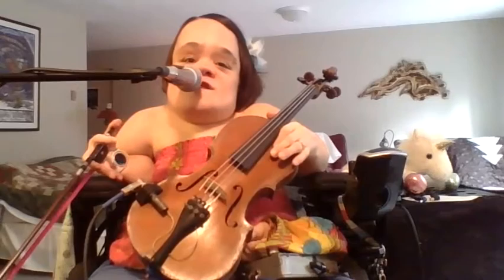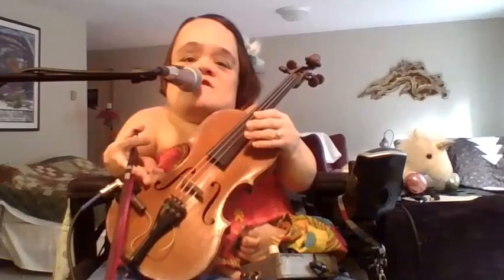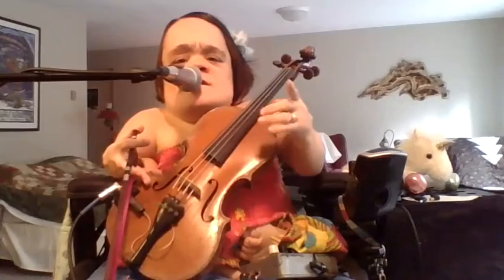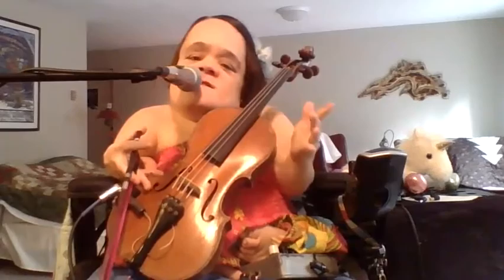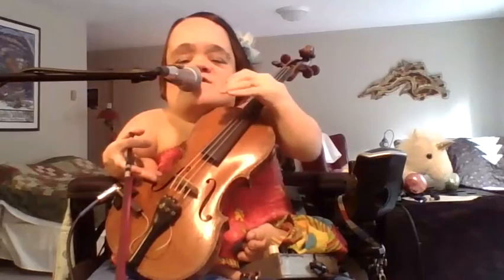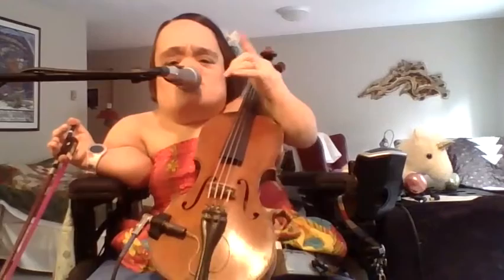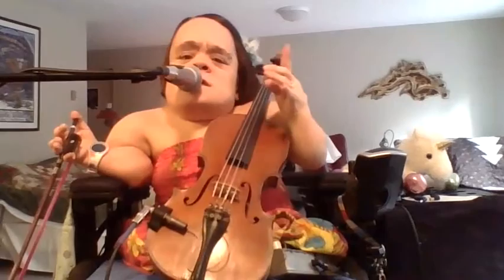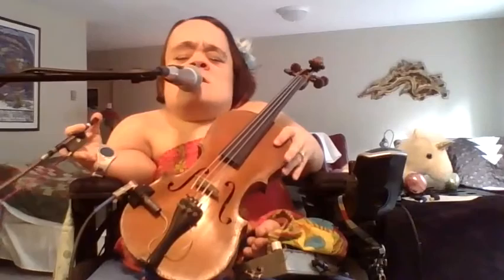Gaelynn Lea's Elementary School Program: Part 3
Writing Your Own Songs: "Bird Song" by @gaelynnlea

Violinist and songwriter Gaelynn Lea loves to do school visits whenever she can fit them into her touring schedule, but because of COVID-19, all of these performances were cancelled for the rest of the school year. She is releasing this 5-part video series so that teachers can share her music with their students who are learning from home... She hopes these videos are fun and educational!

= LEARN MORE ABOUT GAELYNN LEA =

Gaelynn Lea  is a violinist and songwriter from Duluth, MN. In 2016, she won NPR Music's Tiny Desk Contest out of over 6,000 submissions. Ever since then, Gaelynn and her husband Paul have toured all over the world, sharing her music and also her thoughts on Disability Rights and accessibility in the arts.

= TURN TO CLASSICAL MPR FOR AWESOME MUSIC EDUCATION! =

Each year Classical MPR runs a program called "Class Notes Artists", in which Gaelynn Lea has participated for several years... They now have a wealth of videos and activities for you to check out online!